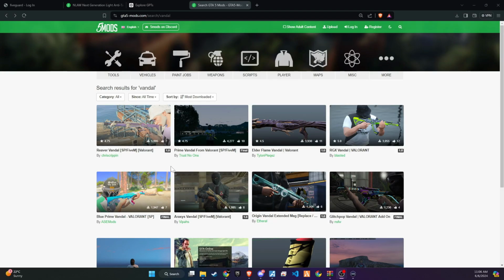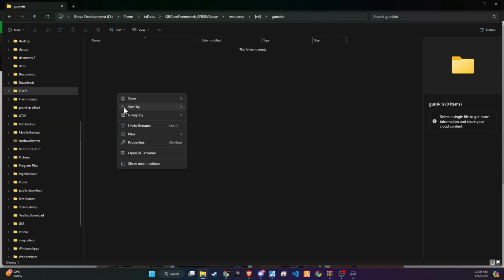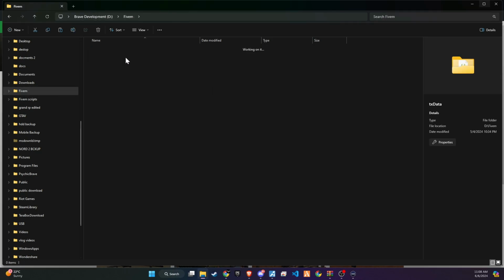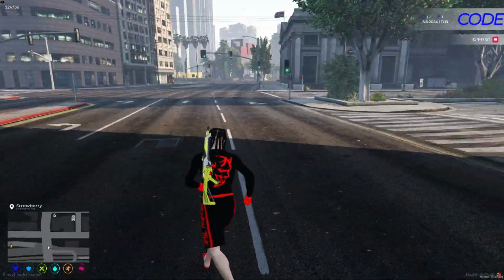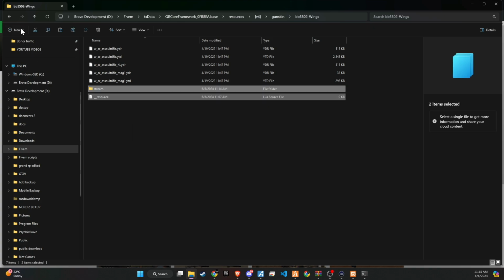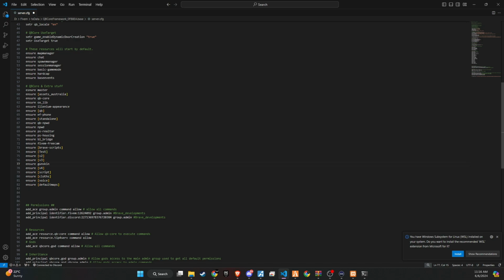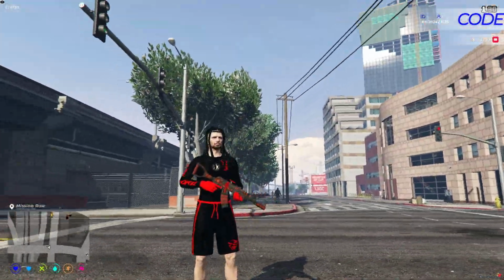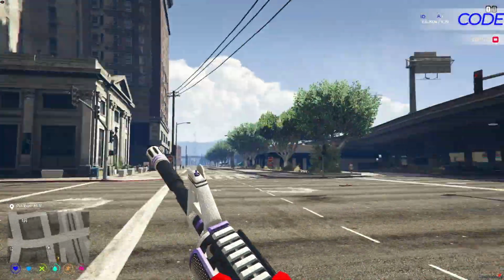FiveM - How to get Custom Weapon Skins | Installation | Valorant Theme (2024 UPDATED TUTORIAL) |Free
We are excited to announce our partnership with Zap for future server hosting.
Braveyt-20